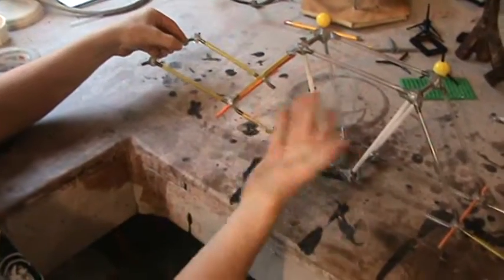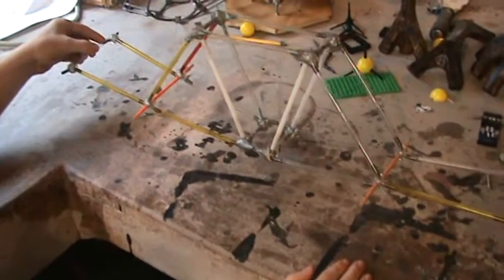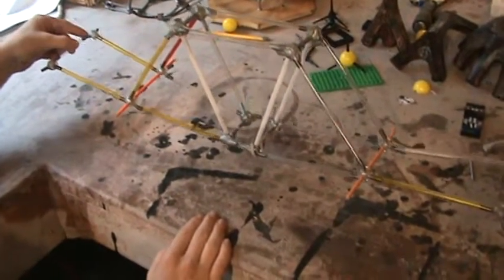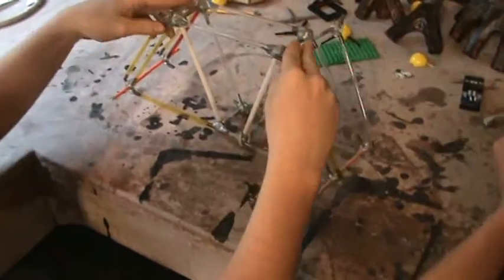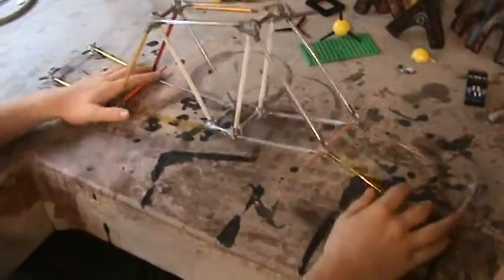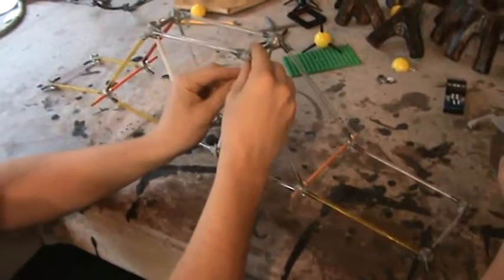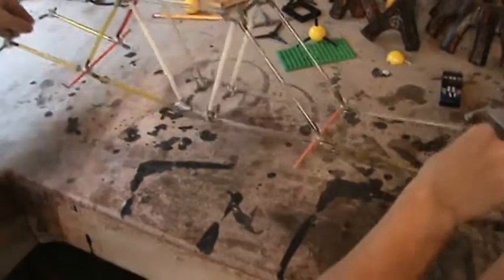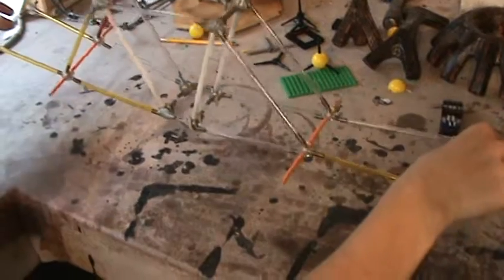Young Marines in the INCAnaut Challenge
The Young Marines of Galesburg, Illinois's Spoon RIver Valley Unit participating in the national design challenge the INCAnaut Challenge. For more information about this amazing opportunity for young people go